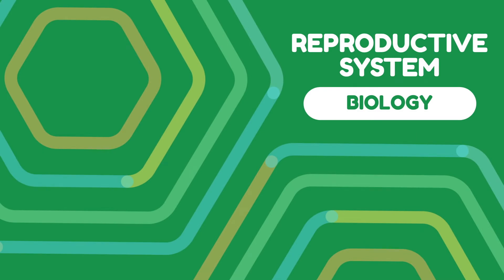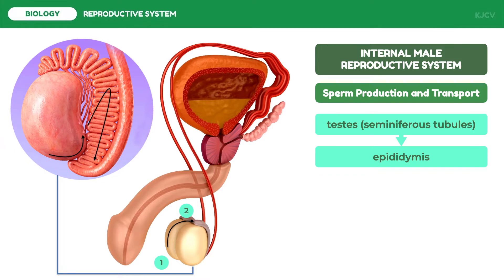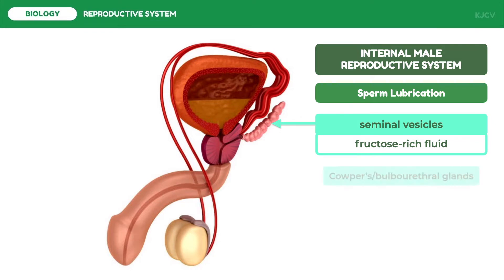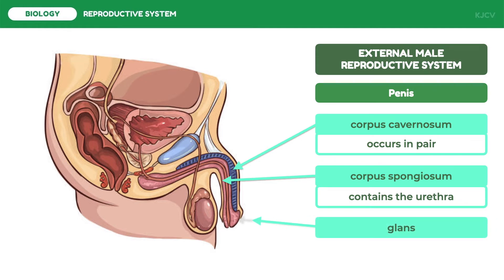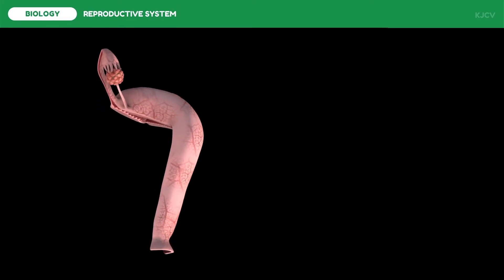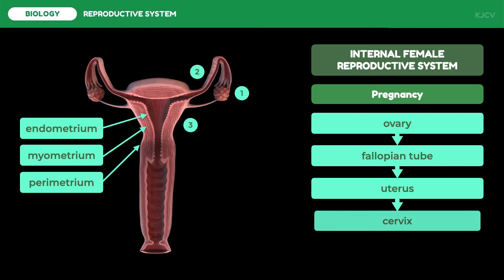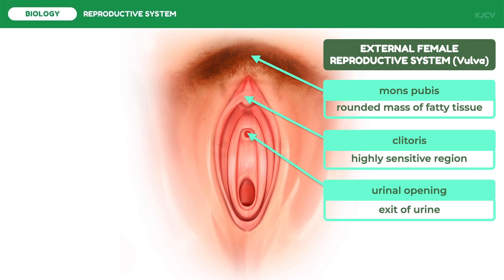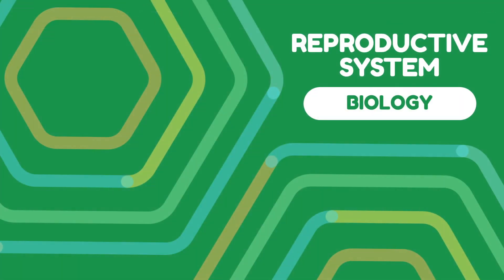Reproductive System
Discussed in this video lesson are the internal and external male and female reproductive systems.